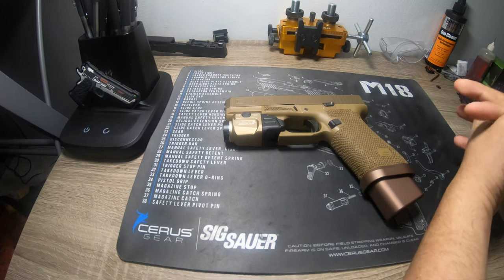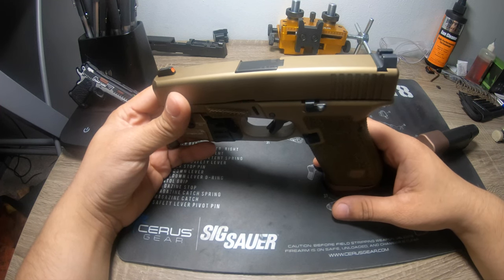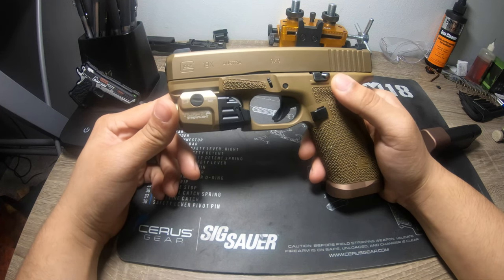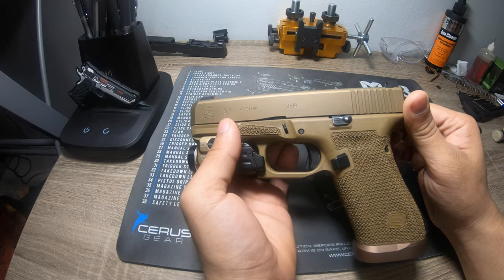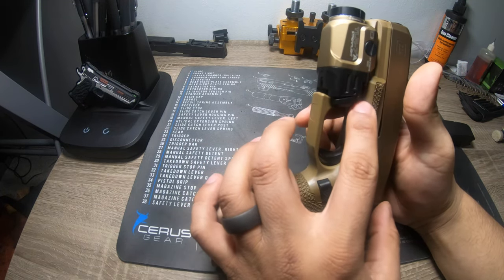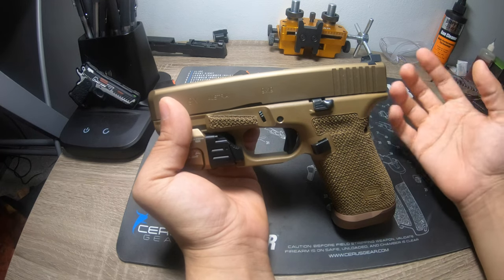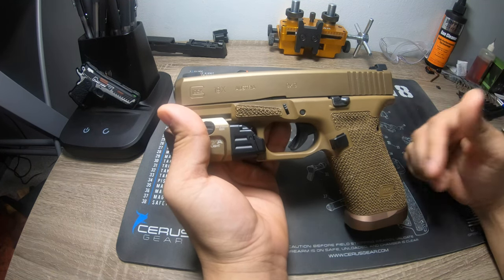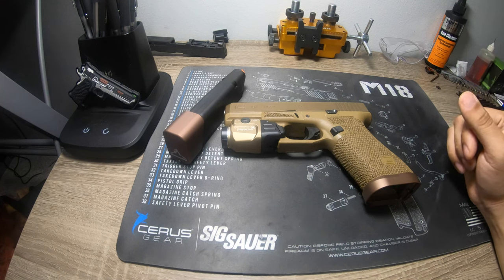Custom Glock 19X (My favorite build)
SRB Customs grip
Trijicon XDR Night Sights
Trigger job
TTI Magwell
TTI Basebads